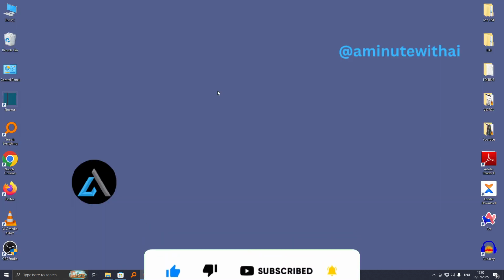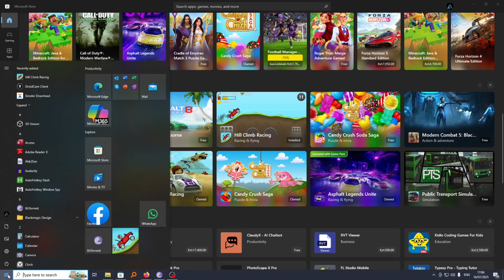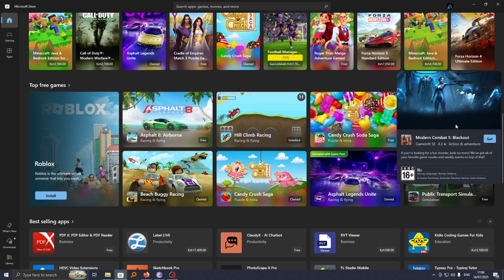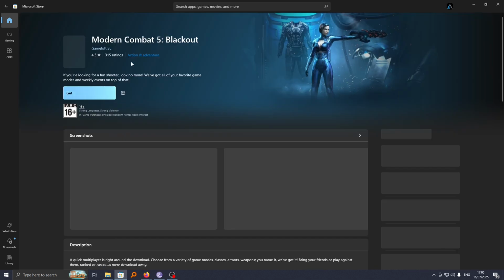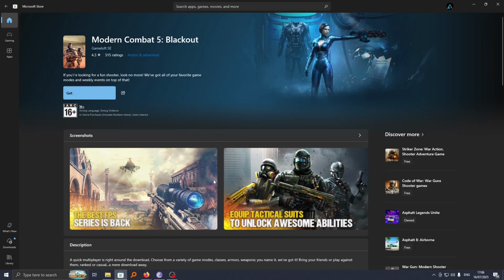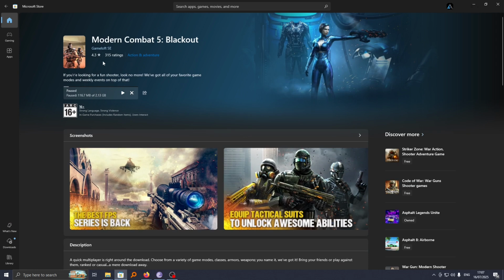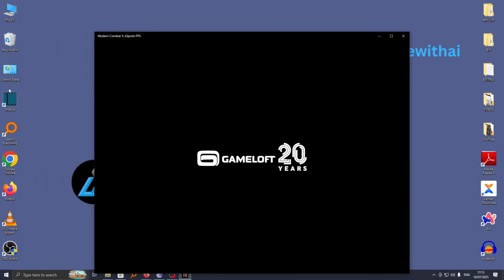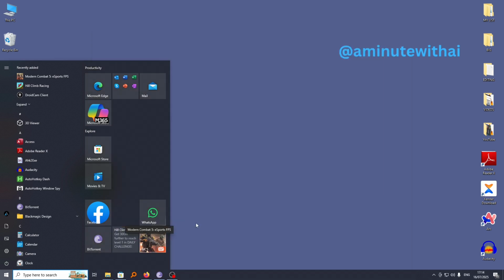How To Download And Install Modern Combat 5 Game Laptop Or PC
In this video, you'll learn how to download and install Modern Combat 5 on your laptop or PC. Follow this simple guide to enjoy one of the best action-packed first-person shooter games with high-quality graphics right on your computer.